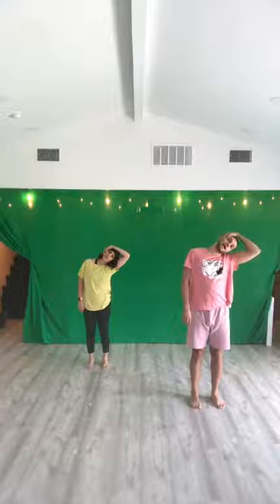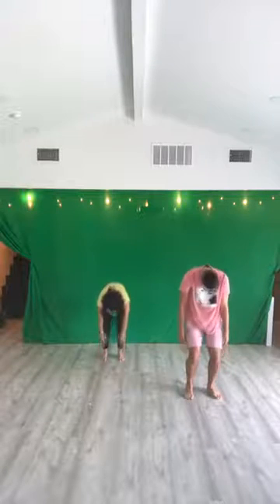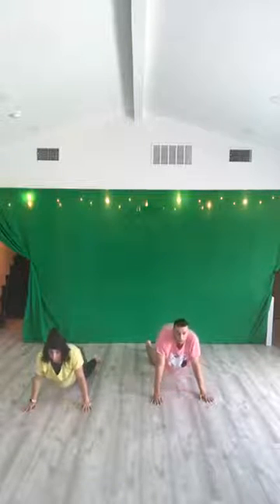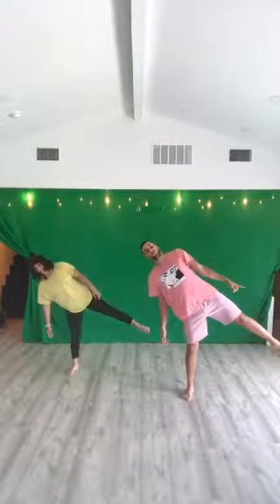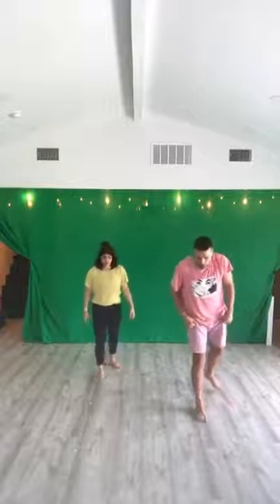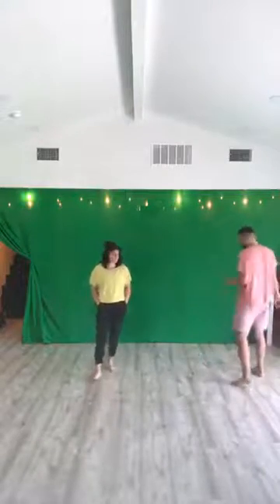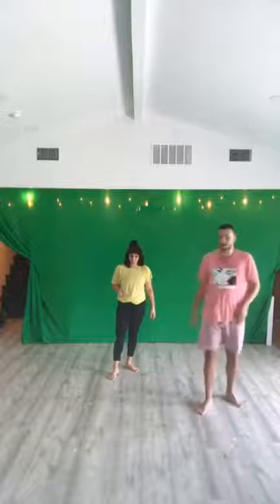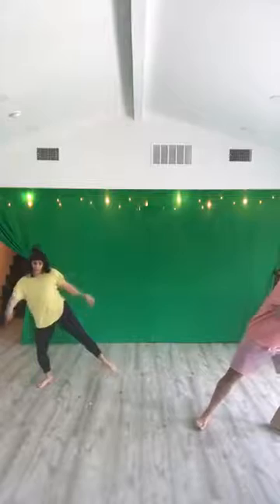DGDG Digital Dance Class: July 4, 2020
DGDG Digital Dance Class--July 4, 2020: Finding balance in the off-balance
DGDG IS GOING DIGITAL!
The Danielle Georgiou Dance Group hosted digital company classes every Saturday (from March-June 2020). Classes also available on Instagram. Classes taught by Rehearsal Director Colby Calhoun, with Artistic Director Danielle Georgiou. Live musical accompaniment by DGDG Producer Justin Locklear. Classes are open to anyone, of any experience level!